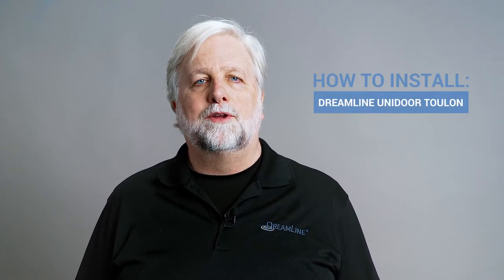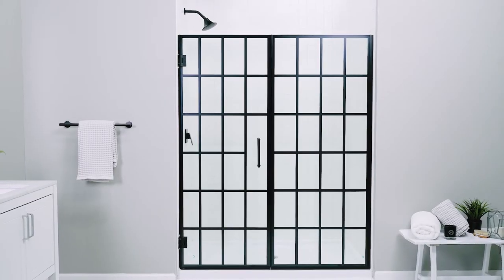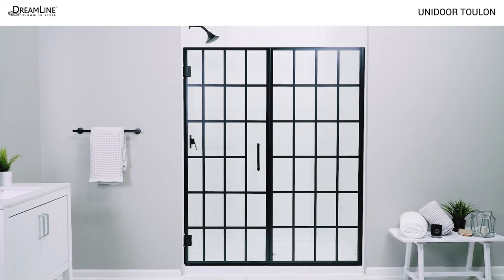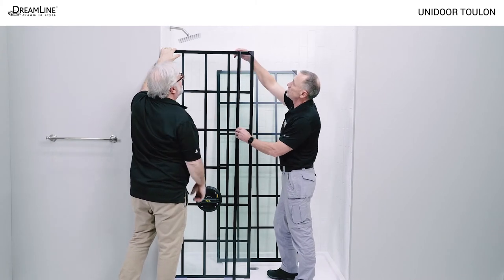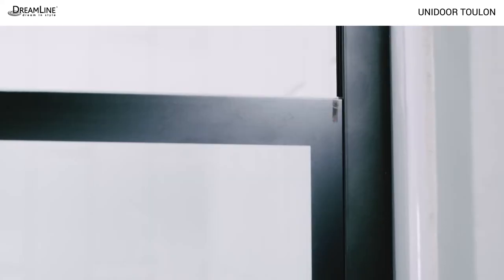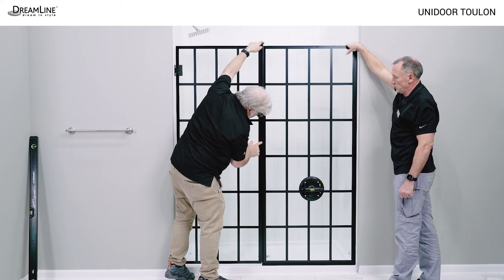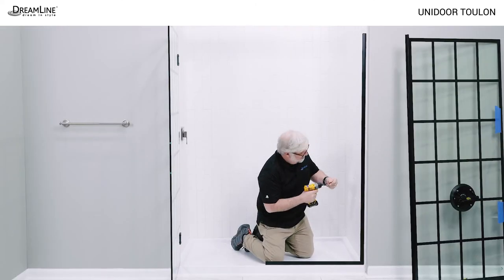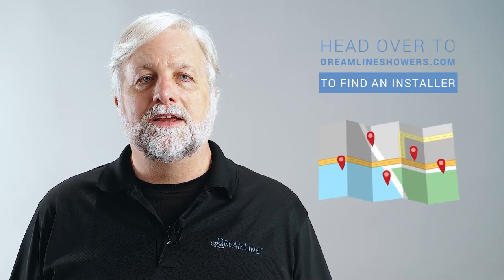How To Install a DreamLine Unidoor Toulon Swing Shower Door | DreamLine Installation Tutorial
Need a question answered about an Installation step? An experienced DreamLine technician is here to offer assistance! Whether you are installing a DreamLine Shower Door, Tub Door, Shower Enclosure, or Shower Base, DreamLine is here to help!

In this video, DreamLine Certified Installers will guide you through the installation of a DreamLine Unidoor Toulon Frameless Hinged Shower Door.

Chapters:

0:00 - Intro and Important Notes
1:48 - Safety Reminders
2:04 - Unpacking and Pre-Installation Steps
3:43 - Hinge installation
4:55 - Door Panel Installation
5:55 - Hinge Spacer
6:17 - U-channel Installation
10:15 - Inline Panel Installation
10:27 - Strike Vinyl, Sweep Vinyl, and Hinge Vinyl Installation; Vinyl Notching Procedure
11:16 - Door Handle Installation
11:24 - Silicone Application
11:49 - Outro and "Find an Installer" How-To

This installation is applicable to any Unidoor Toulon Frameless Hinged Shower Door model from 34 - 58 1/2 inches wide.

This installation is NOT applicable to any other Unidoor family models (Unidoor, Unidoor-X, Unidoor-LS, etc.) or any Unidoor Toulon shower enclosure or model with a buttress (a.k.a. knee wall) inline panel.

For help or questions pertaining to this installation, please contact DreamLine Customer Support: 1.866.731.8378